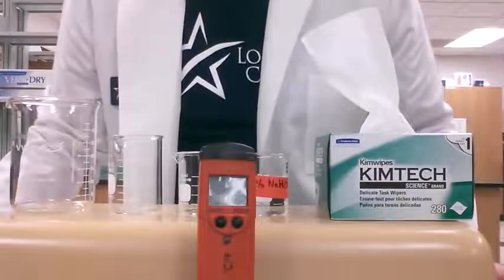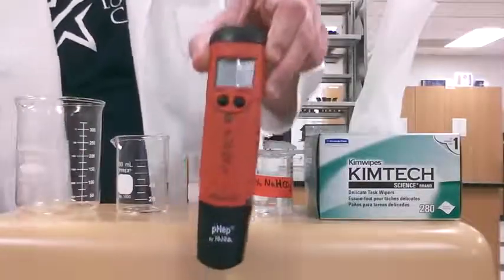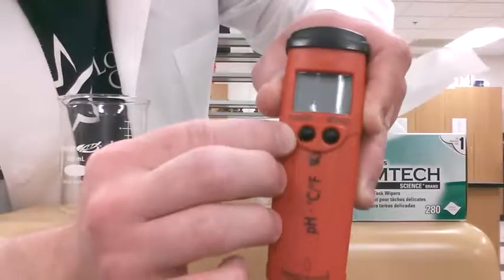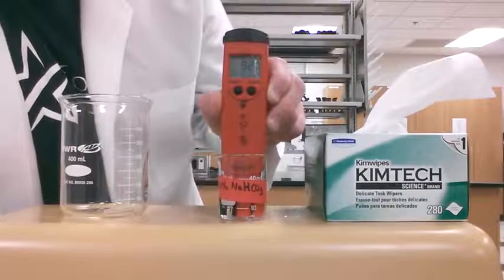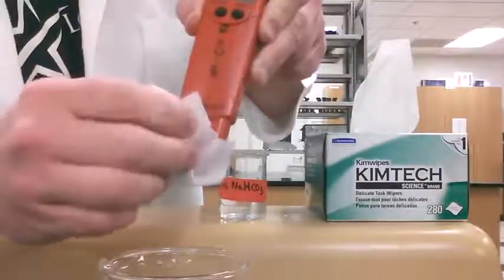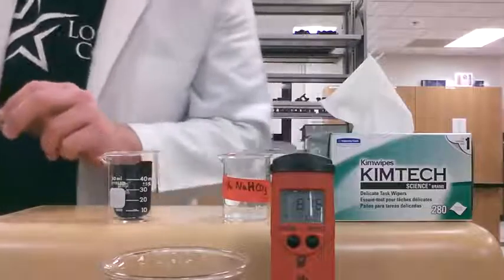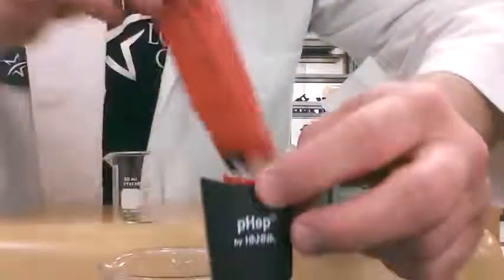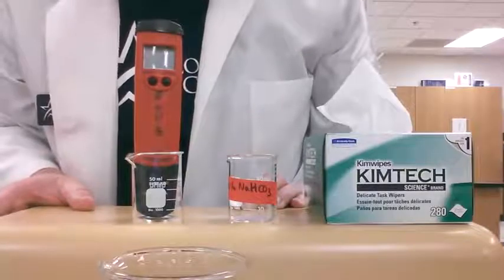استعمال جهاز pH - متر لقياس pH محلول مائي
للمزيد من الدروس، تمارين، فروض محروسة، لا تنسى زيارة موقعنا على الرابط التالي :